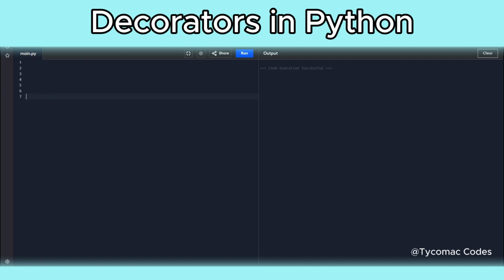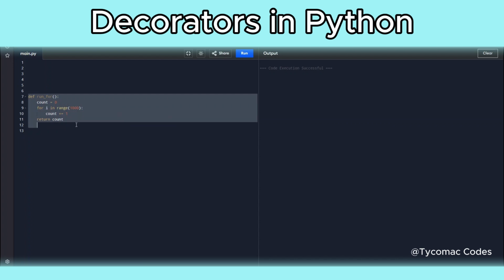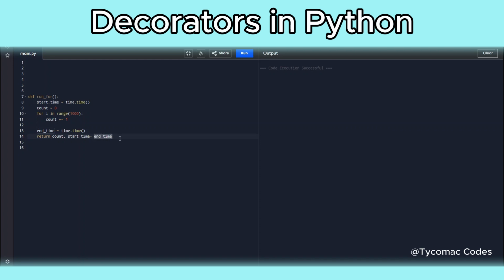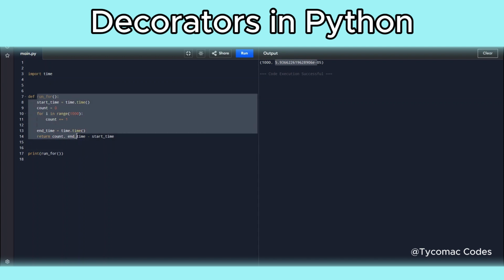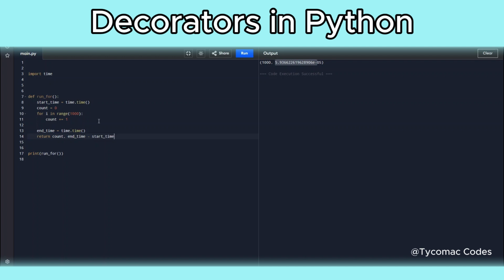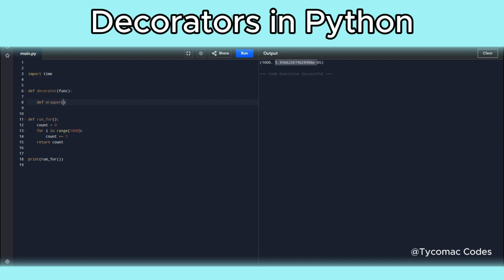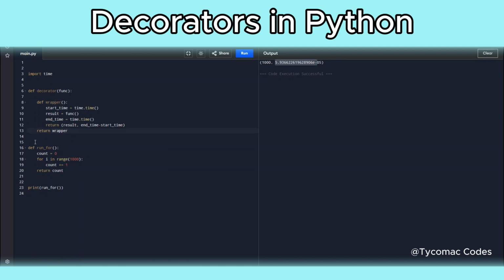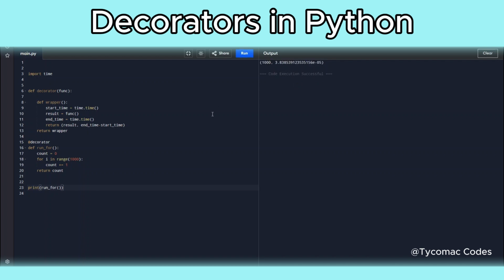Decorators in Python Programming